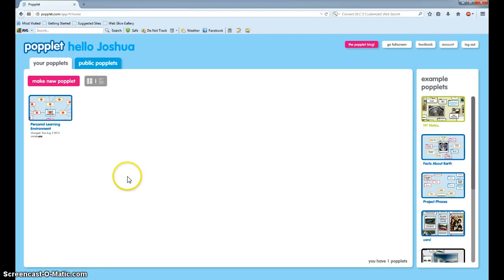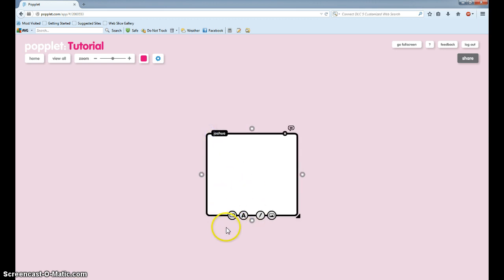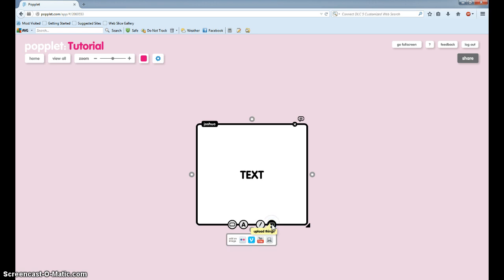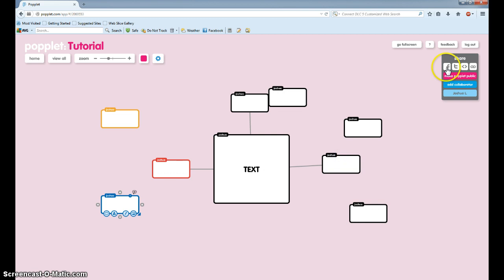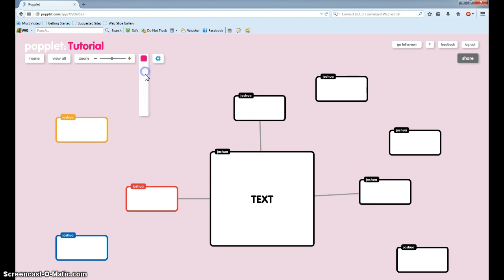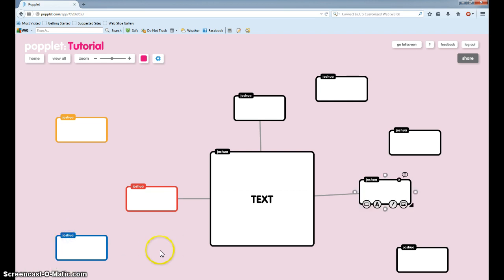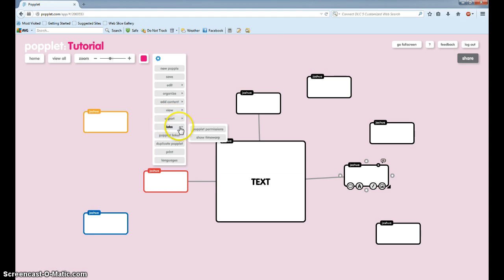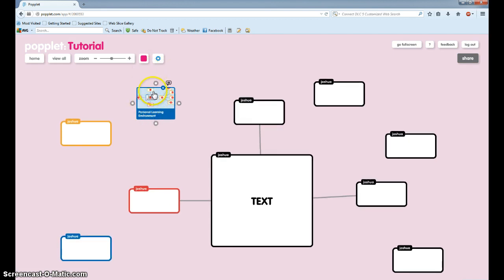Popplet Tutorial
An overview of the Popplet web application. Popplet is a great tool to help students brainstorm, organize, collaborate, and present in creative ways.